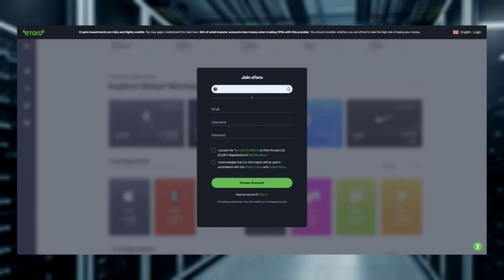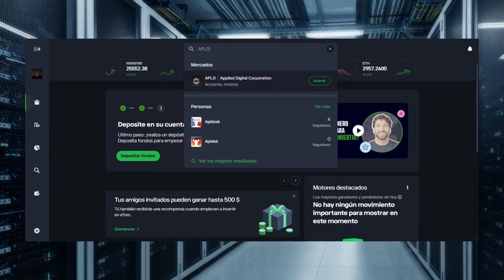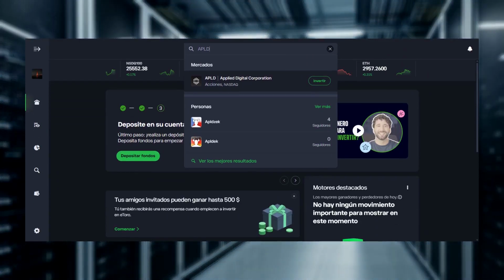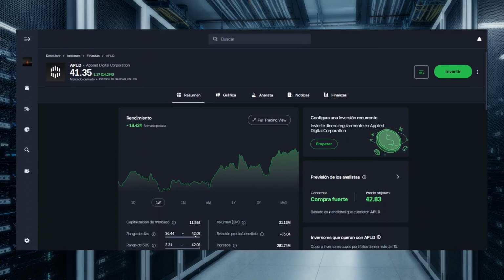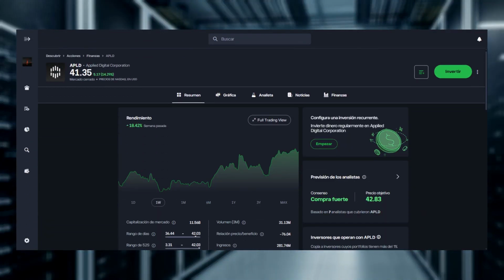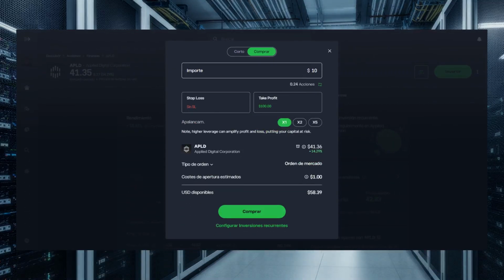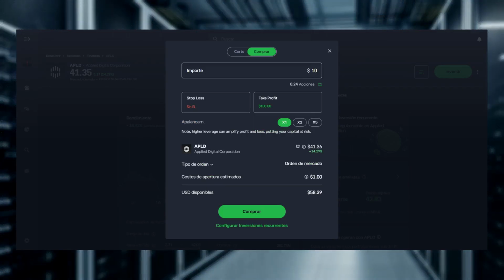How to Invest in Applied Digital Corporation (APLD) Step by Step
Educational walkthrough showing how to buy shares of Applied Digital Corporation (APLD) with a broker.
Applied Digital Corporation operates large-scale data centers and infrastructure for digital services and cloud providers. This short video explains the practical steps to locate and buy APLD on a retail trading platform using clear, neutral instructions.
Steps covered: register with a broker, verify your identity, deposit funds, search the platform for the ticker APLD, review the asset page and price chart, place an invest order and confirm. We use eToro as an example to illustrate the user interface and common verification and funding steps, but the steps are broadly similar across regulated brokers.
Always do your own research and check the broker’s fees, terms and regulatory status before trading. Verify identity requirements and funding options as they vary by jurisdiction. Consider consulting a licensed financial professional if you need personalized guidance.
This guide does not recommend buying or selling APLD and does not predict future performance. Trading involves risks including the loss of capital.